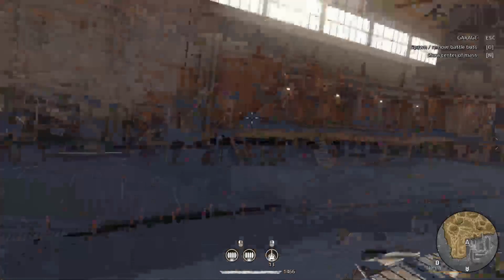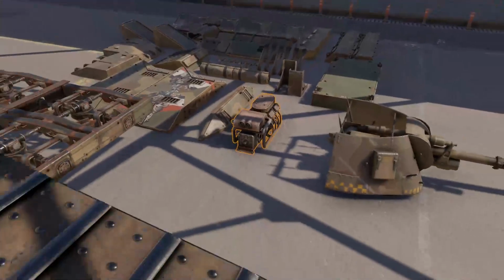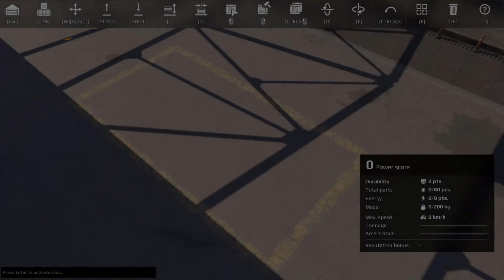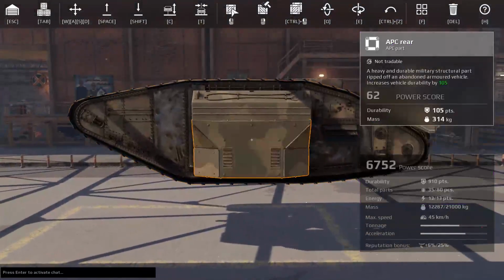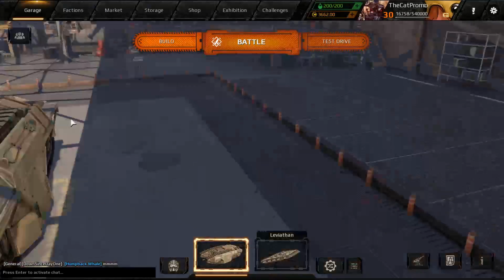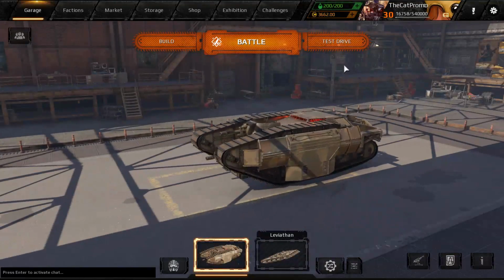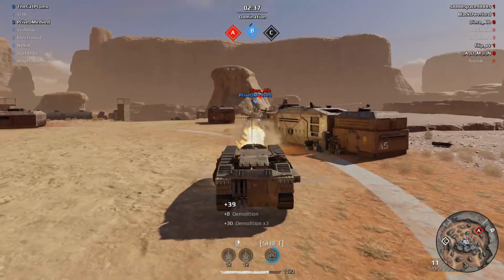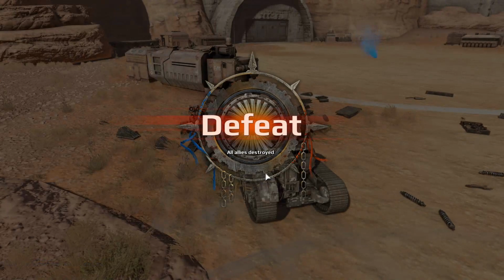Crossout Pack Modification - UPGRADING the Mark EX